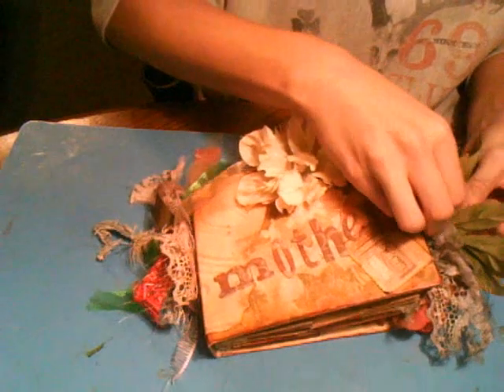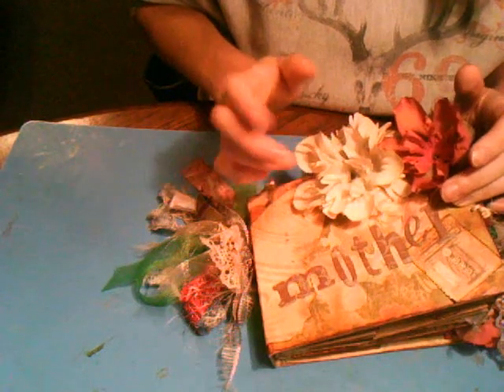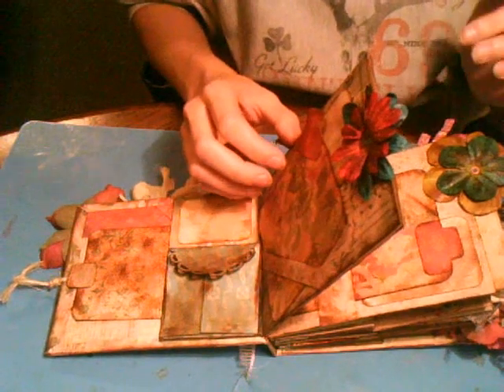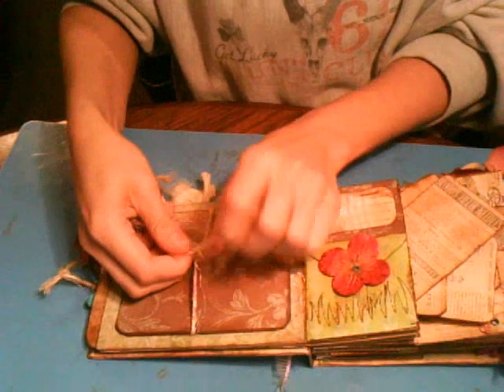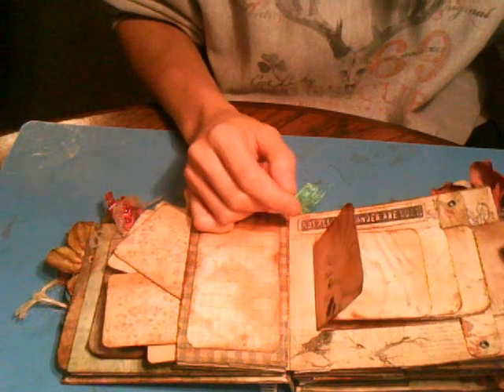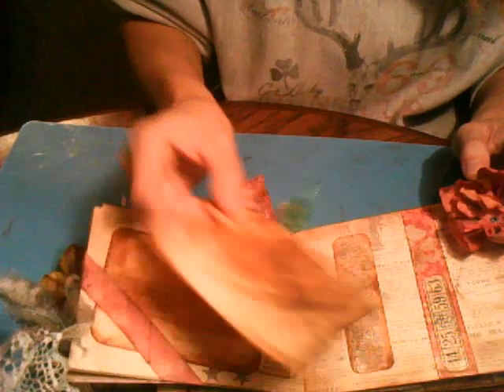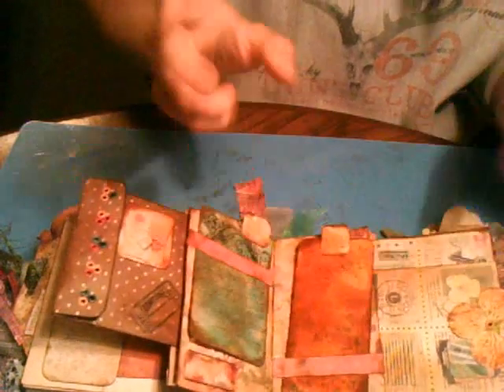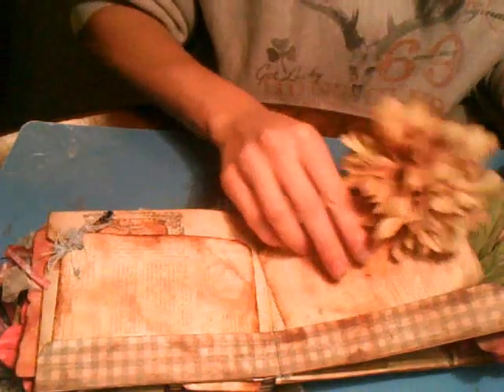Mothers Day Paper Bag Mini Scrapbook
Mother's Day/Vintage Flowers themed mini using K&Company papers.